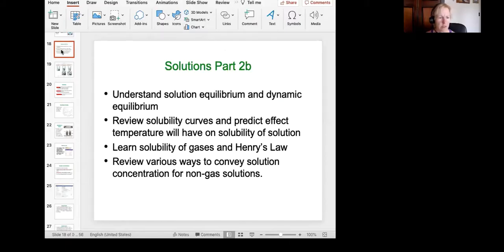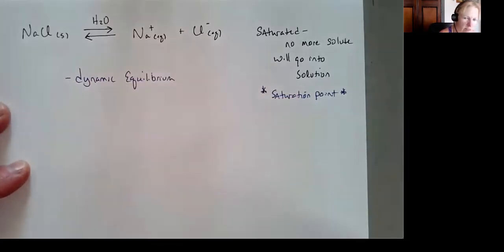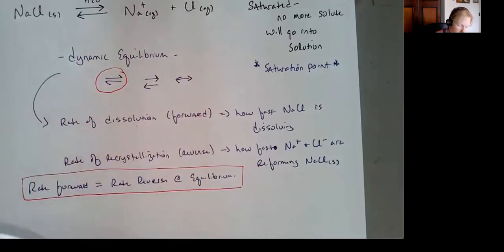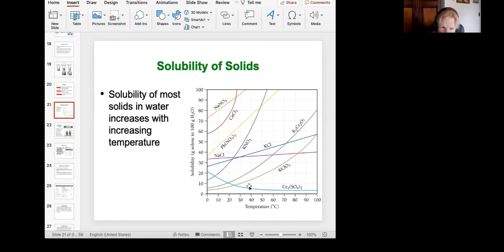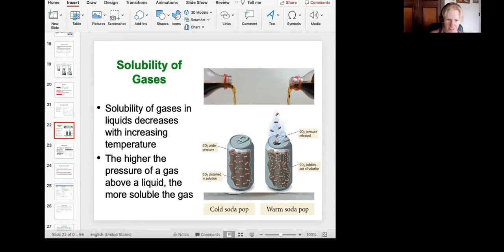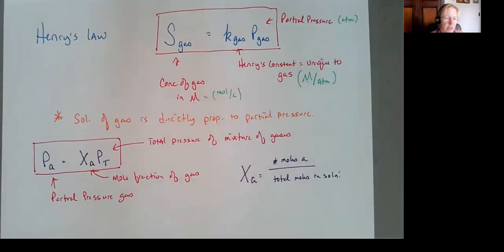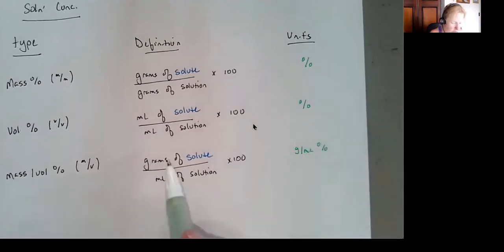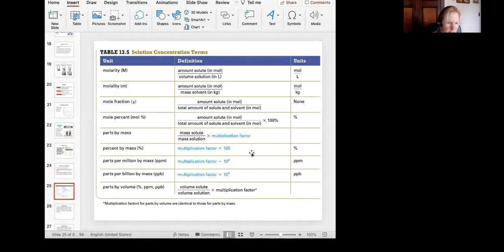Solutions Part 2b